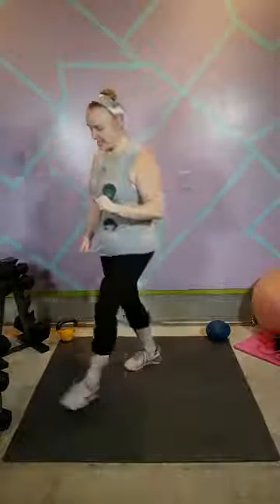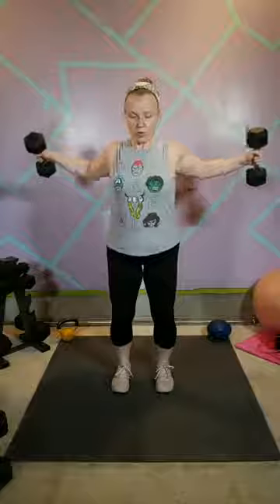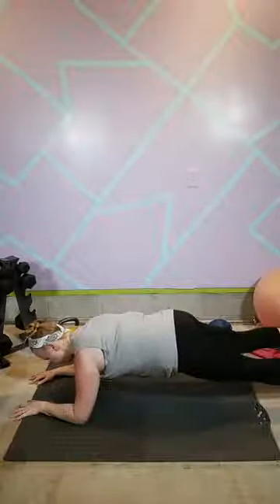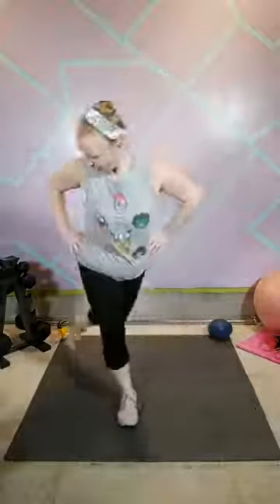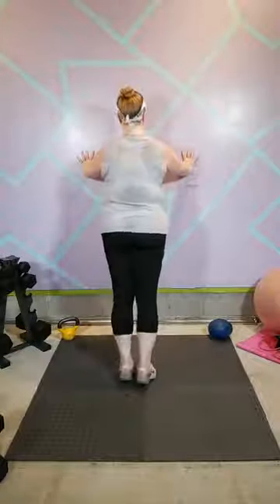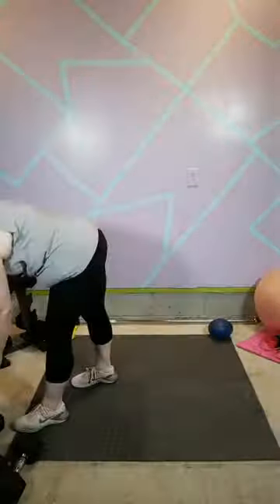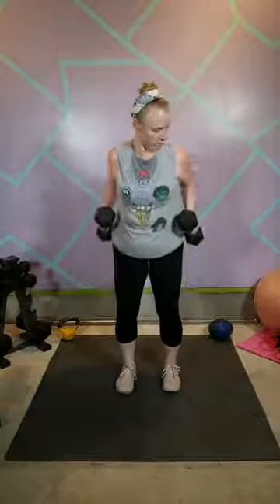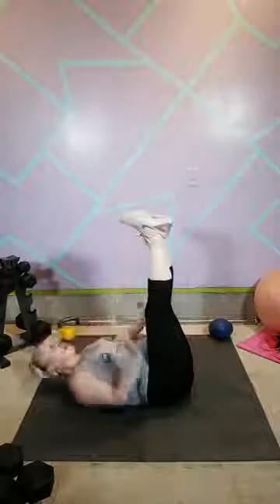5-4-3-2-1 Full Body Workout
In this full body workout, we'll work in sets of 5 min, 4 min, 3 min, 2, min, 1 min with short breaks in between to keep that heart pumping and those muscles burning!